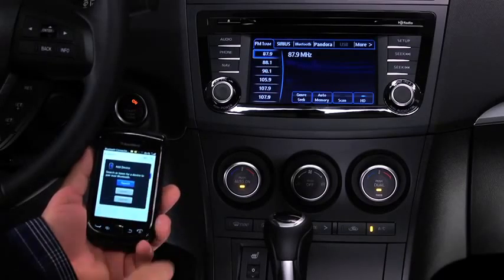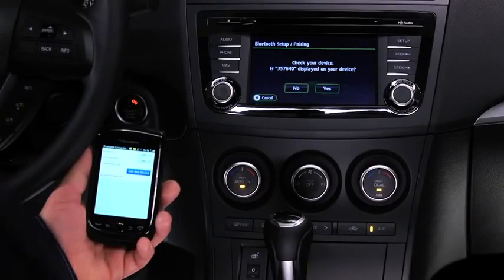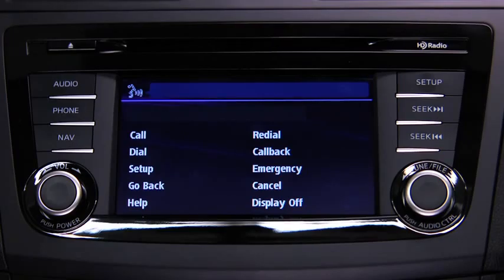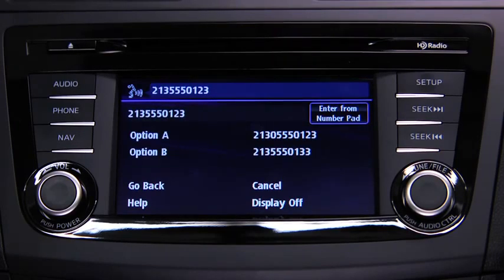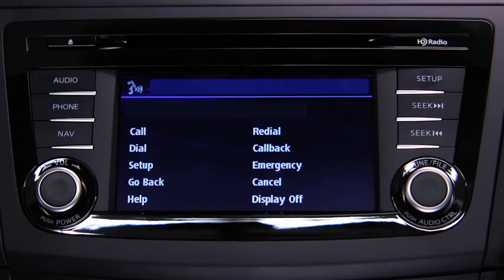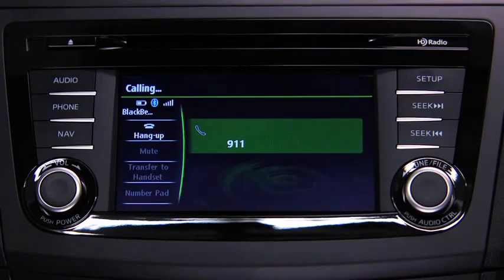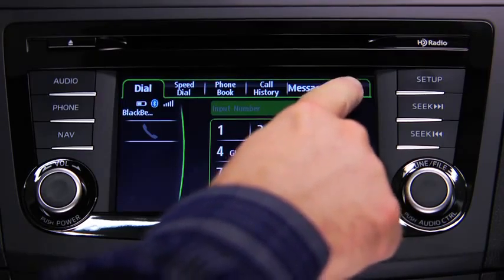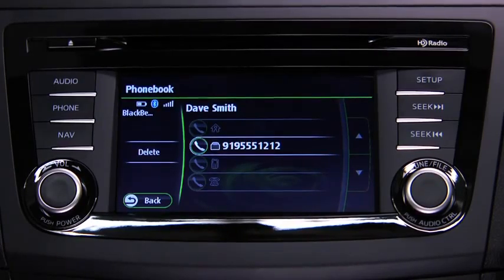2013 Mazda3 — Bluetooth Hands Free Phone Type B Mazda USA